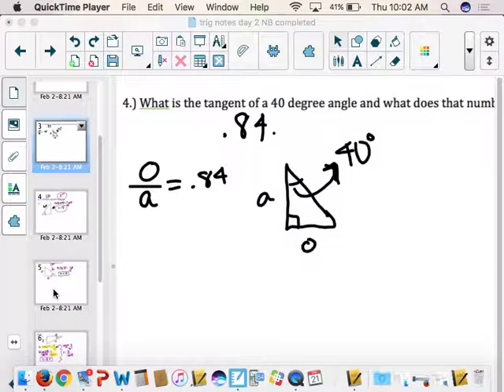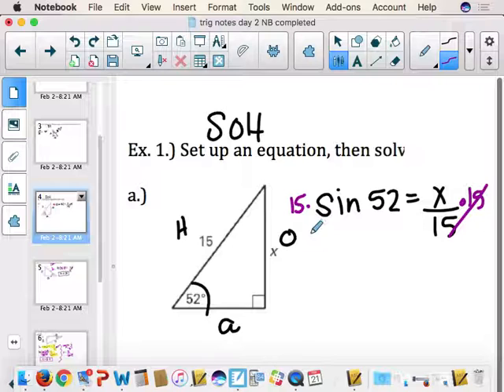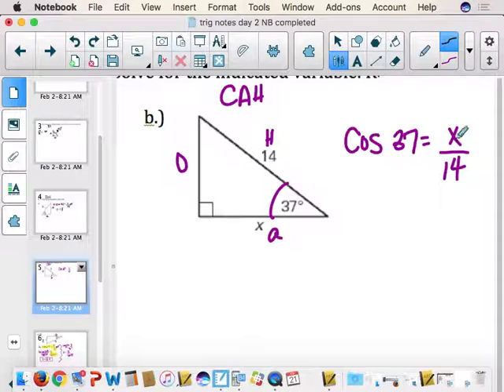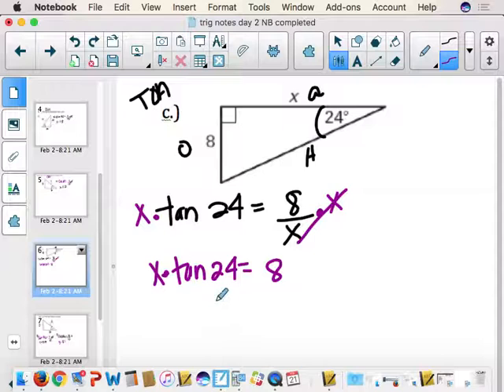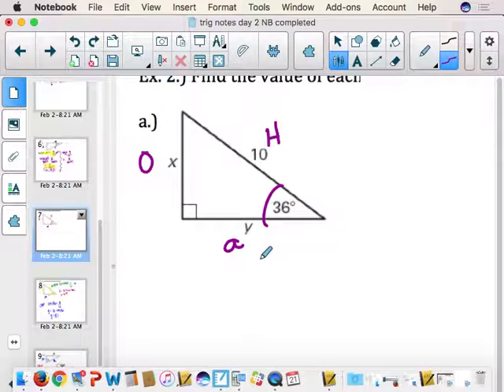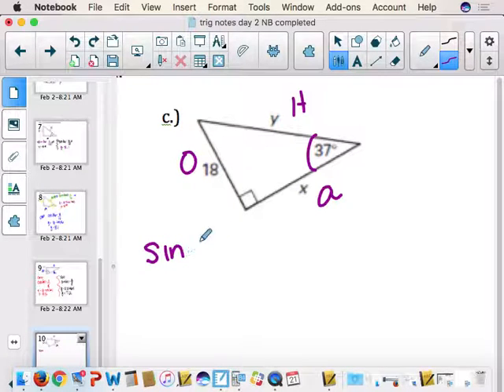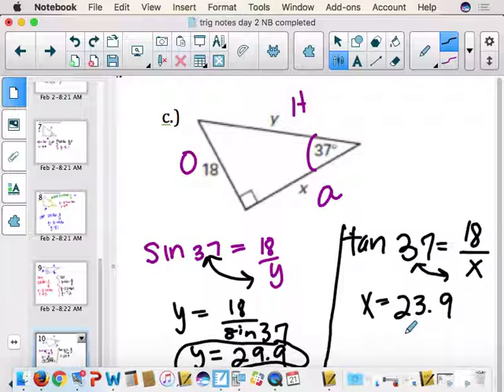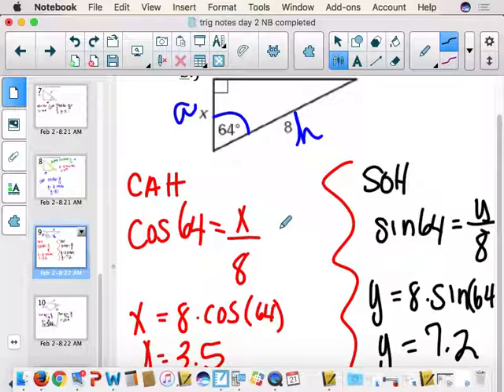Trig Notes Day 2